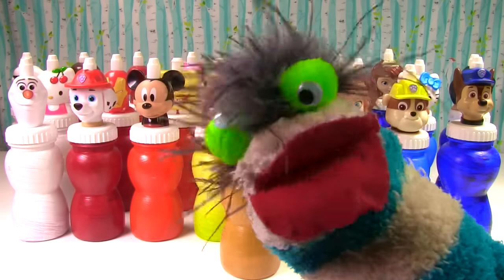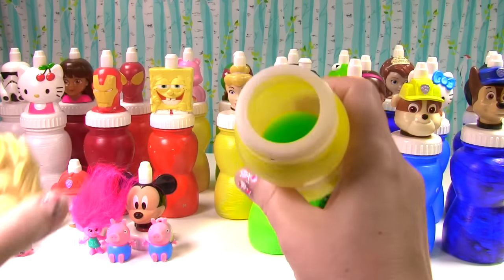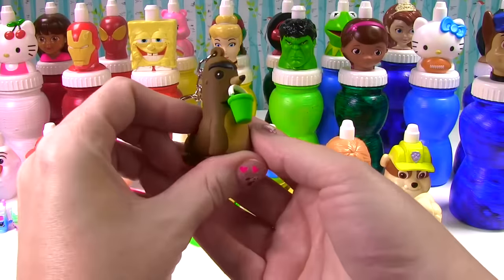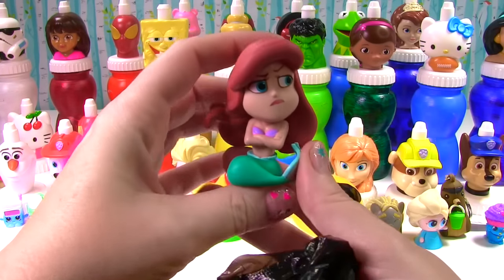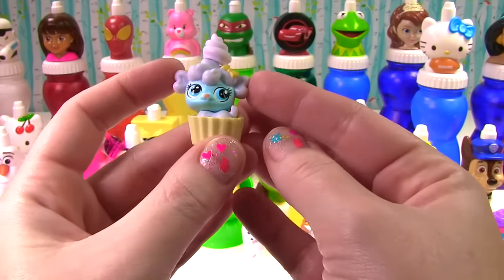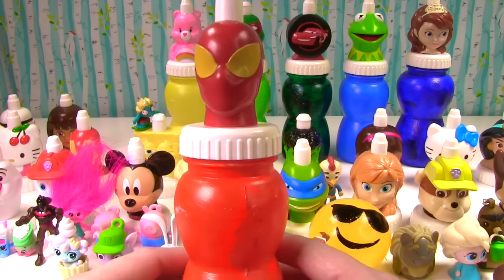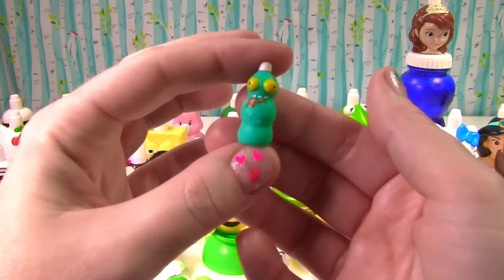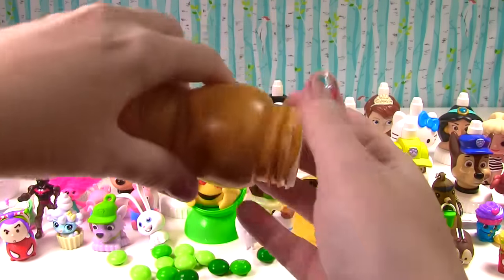Huge 25 Surprise Good2Grow Juice Bottle Slime Surprise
We have 25 surprise Good2Grow juice bottles and they are full of candy and slime!